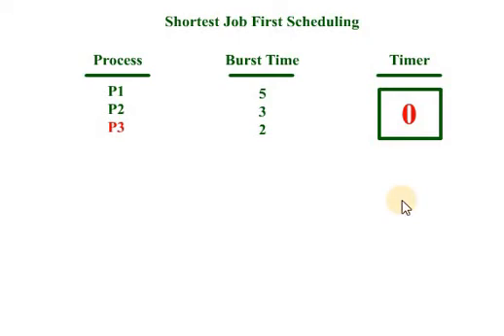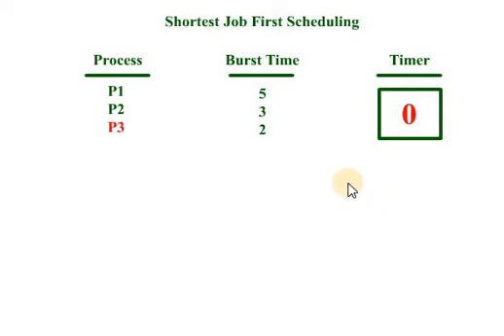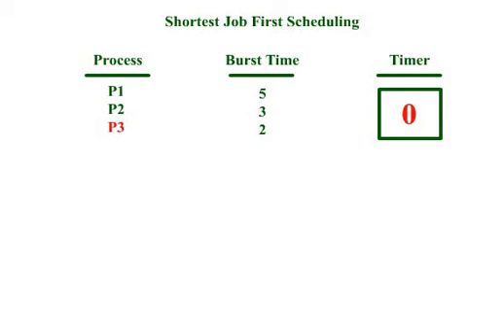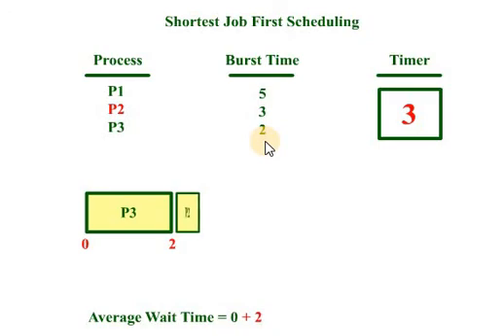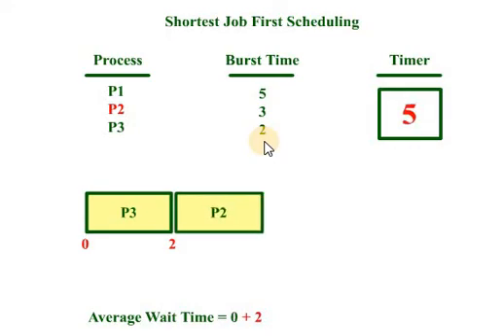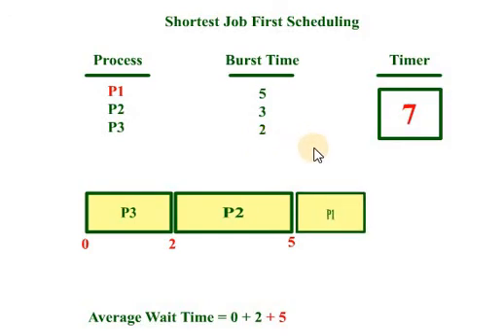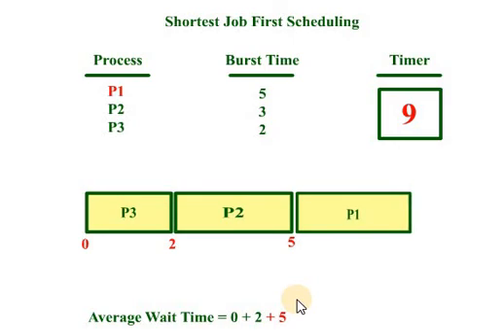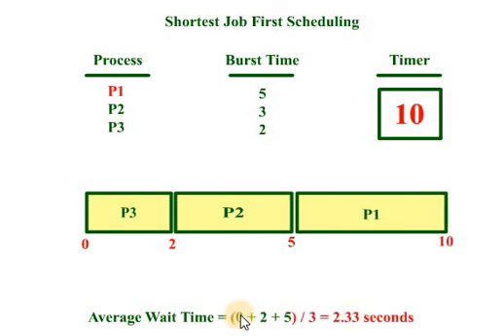Shortest Job First Scheduling Algorithm - Animation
Shortest Job First Scheduling Algorithm  explained with animation.